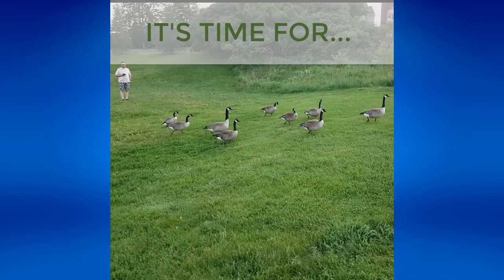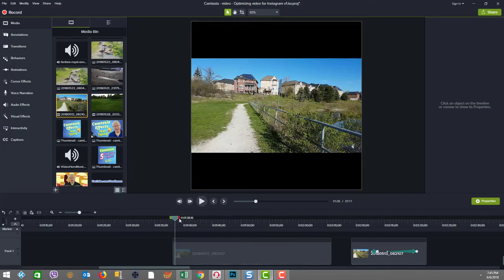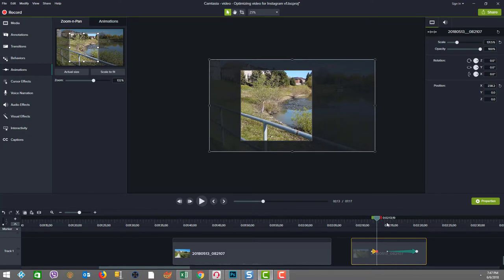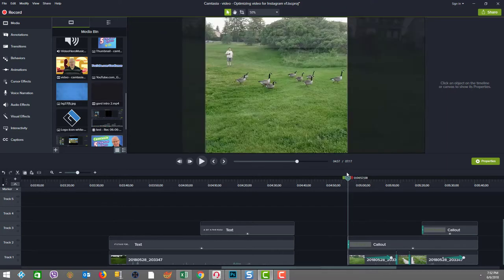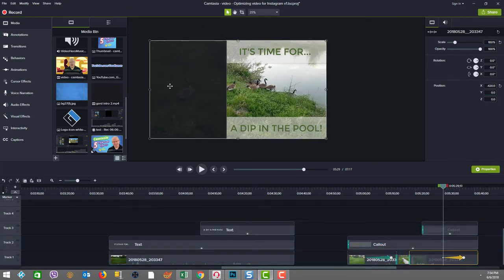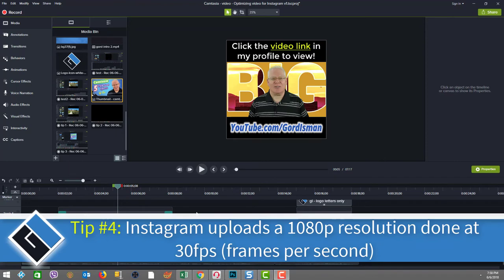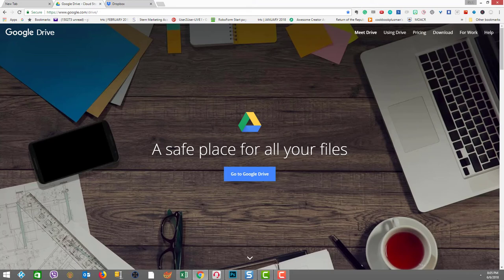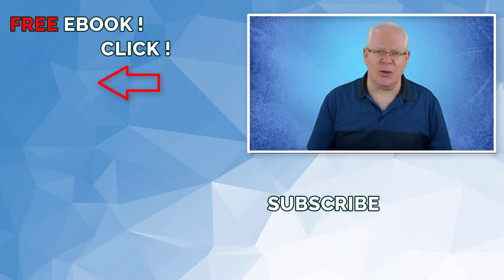Optimizing Video for Instagram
Optimizing video for Instagram. When creating video to upload to Instagram, you be starting your creation with landscape/widescreen clips.

This video is about how to take those clips and edit them into a square video format, and optimize them for upload and maximize the viewer's experience.

-My channel focuses on teaching video creator skills, video marketing and YouTube.